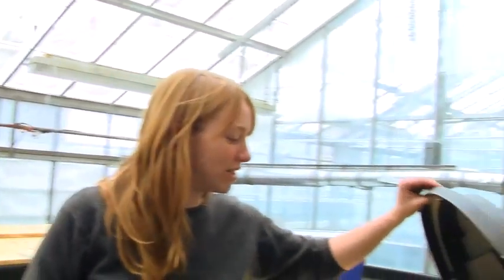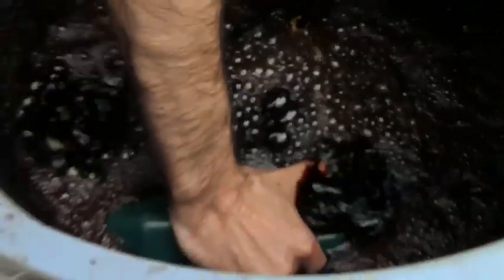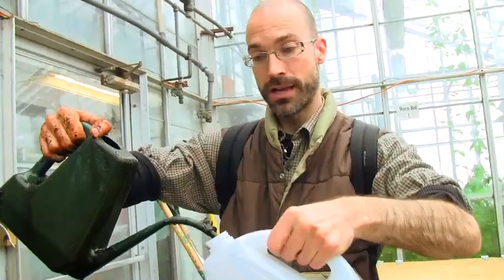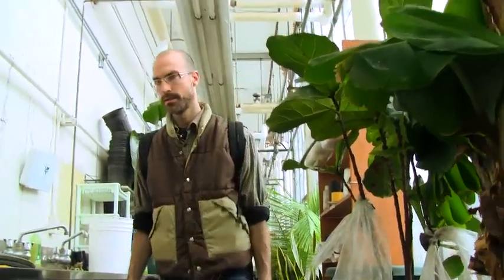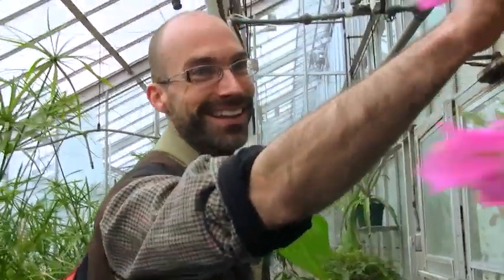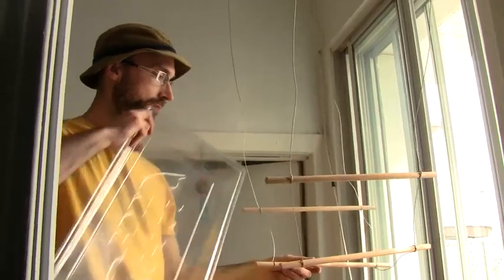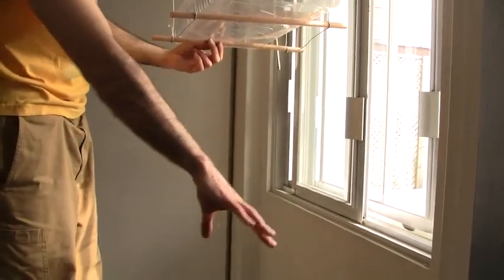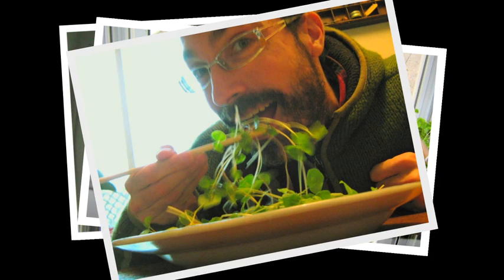Finding Green Suppliers - Documentary Webisode #7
A true eco-friendly company has its roots, if you will, reaching out to like-minded suppliers and community members. This segment profiles some of Les Jardiniers à Bicyclette's nourishing connections. There's compost tea brewed by university students and local nurseries that focus on indigenous plants. And finally, homeowners are encouraged to grow their own supplies of organic vegetables and herbs.